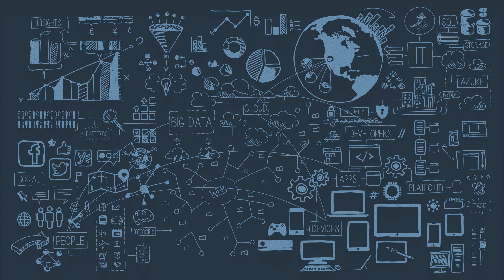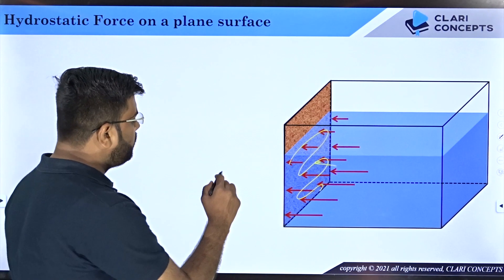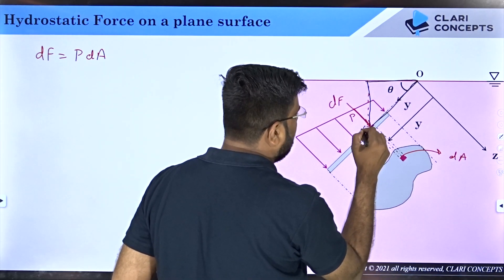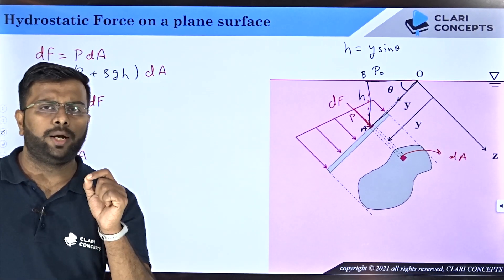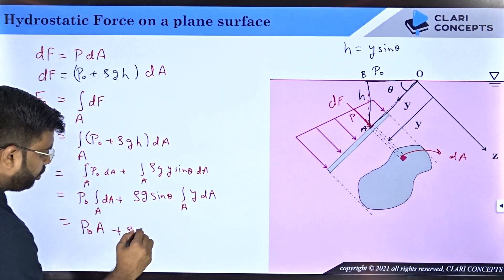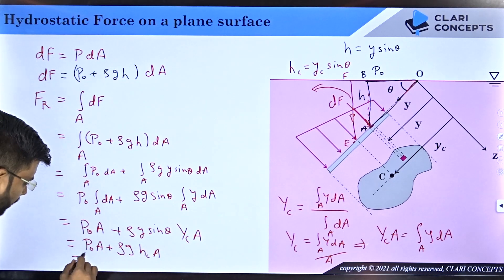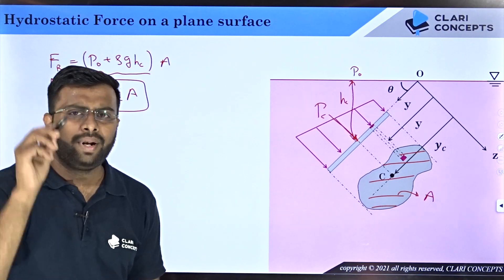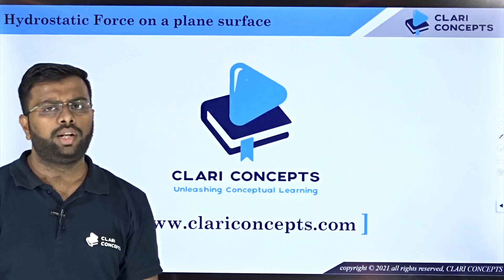Hydrostatic Force on the planeSurface explained with real life examples (English)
This lecture will help you understand How to calculate the hydrostatic force acting on a curved surface submerged in a fluid.